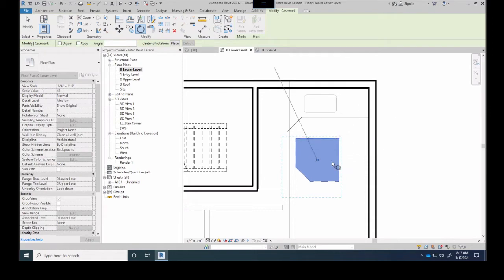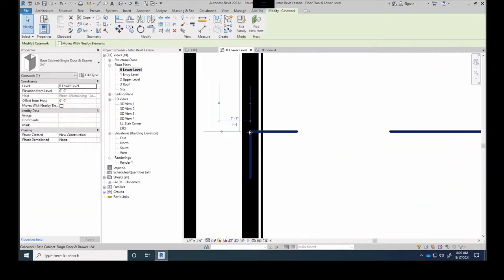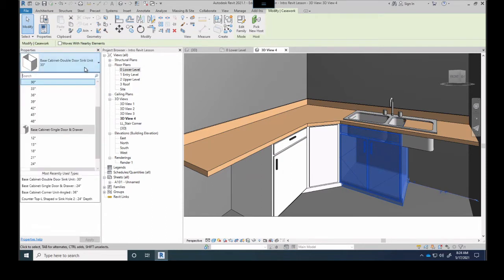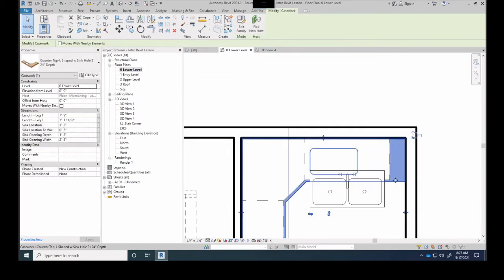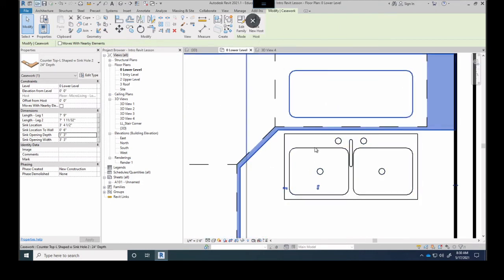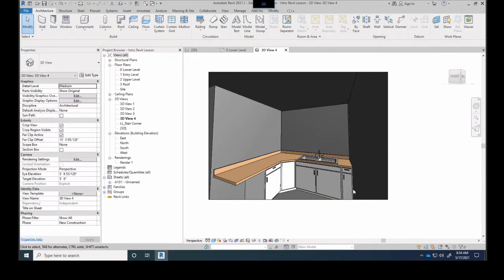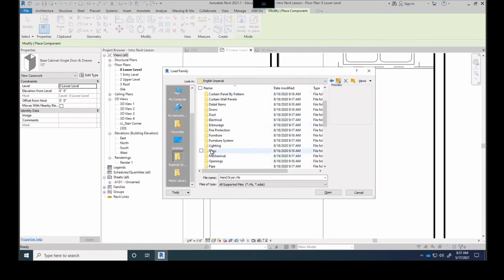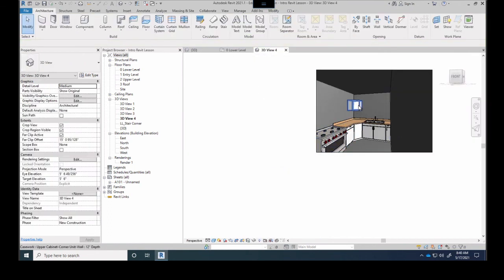MicroLiving - Putting in the Kitchen - Part 2